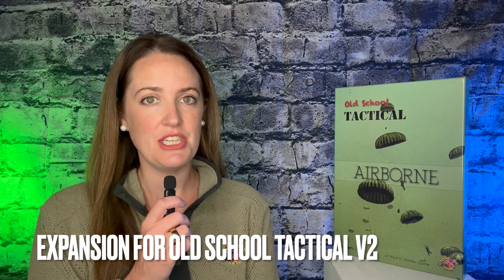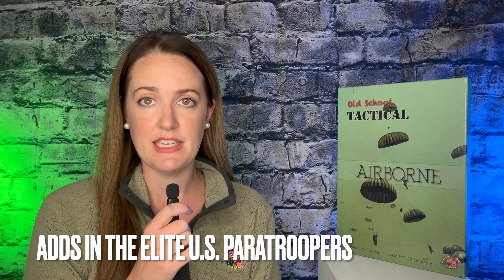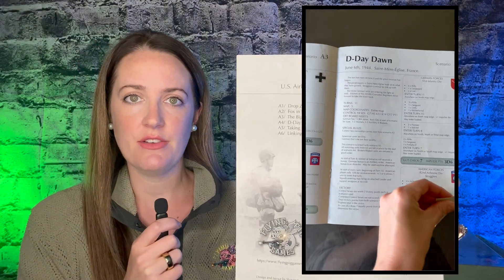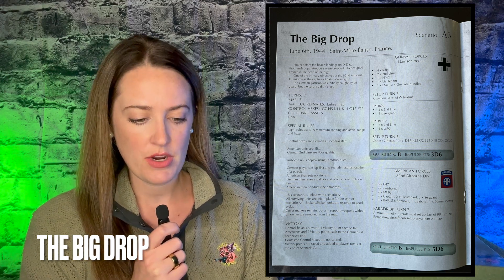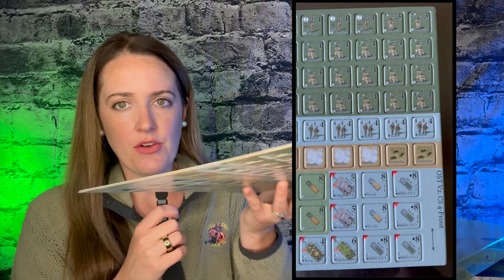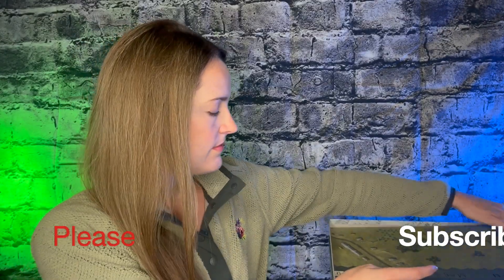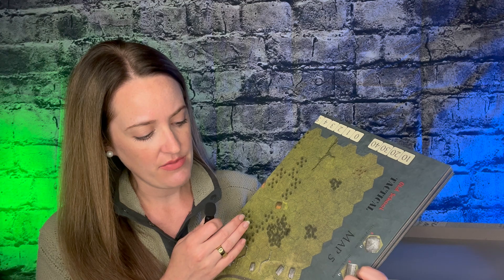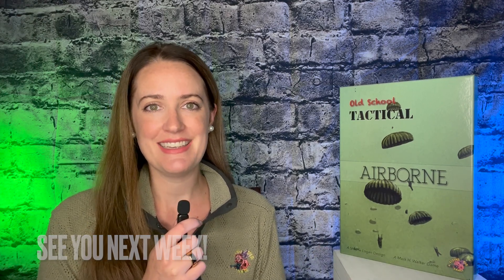Unboxing: Airborne expansion for Old School Tactical V2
In this video Denver unboxes, Airborne, the expansion to Old School Tactical V2 that adds in the elite U.S. Paratroopers to the mix.

Airborne is $10 off now in honor of the 80th anniversary of D-Day